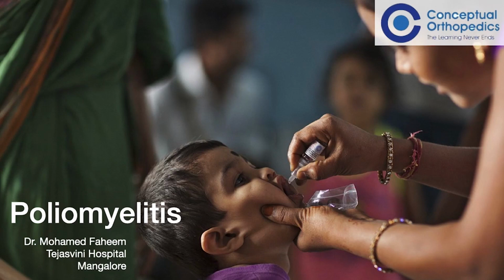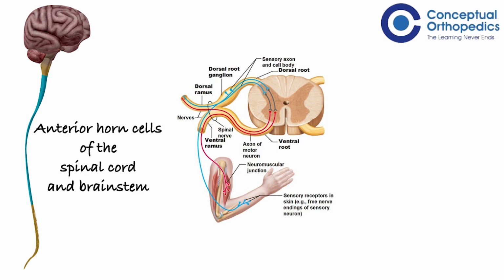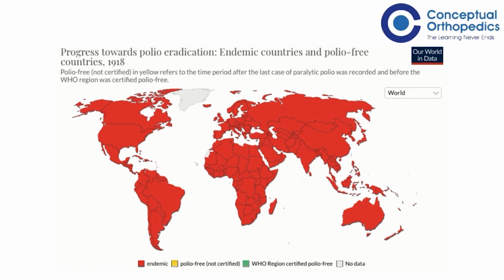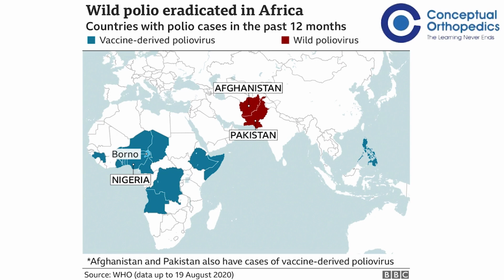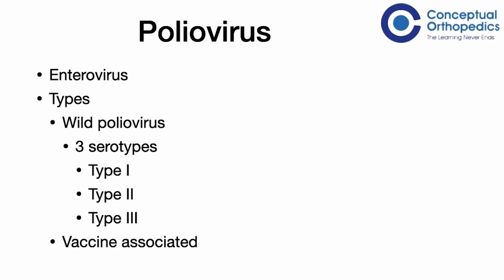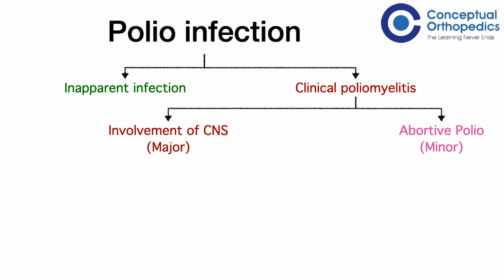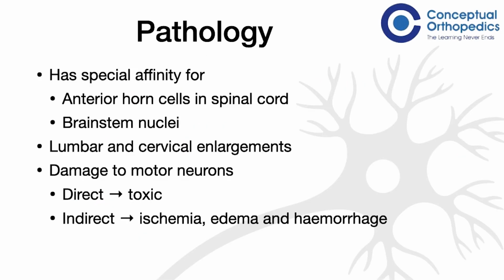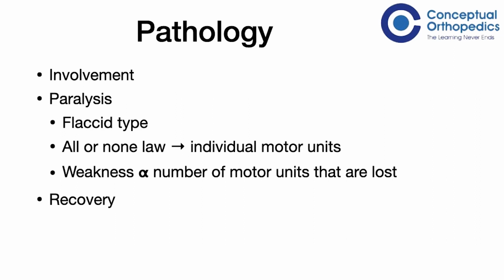Polio by Dr. Faheem Kotekar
In the present tough times of the covid pandemic, one should not forget about another such dreadful and disabling virus that had shaken most of the world. Poliovirus even though has been eradicated from almost all countries and even India, still remains to show it's after effects in the form of musculoskeletal deformities.
 As an Orthopaedic surgeon one has to know quite a in detail how to tackle a case of post-polio residual paralysis. In this video, dr Faheem kotekkar with his unique style of teaching describes in detail the poliovirus and its manifestations.

Stay Home
Stay Safe
Stay healthy